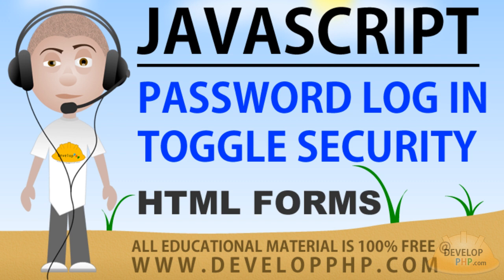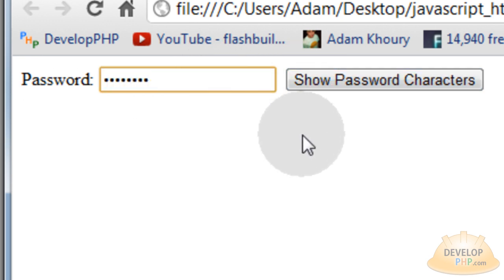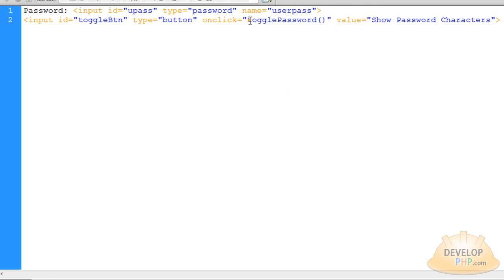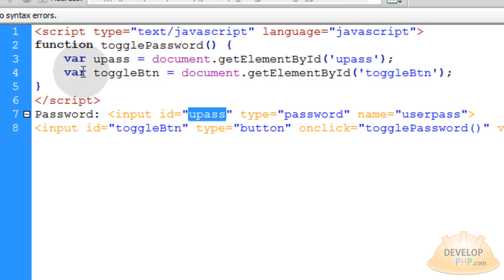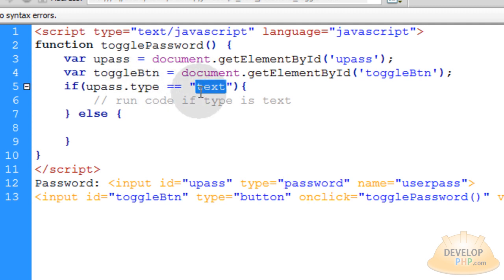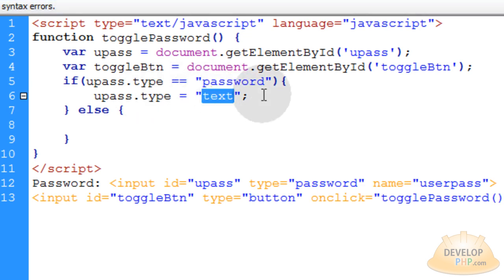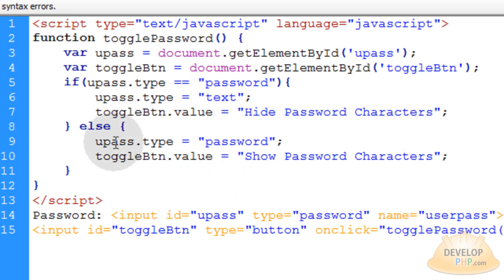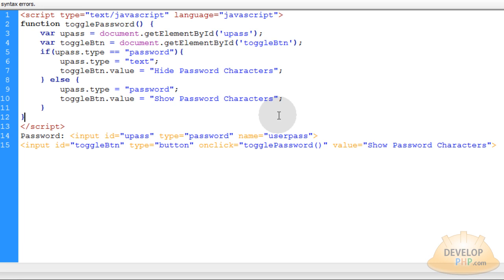javascript toggle password security field text html form login switch tutorial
Learn to build a log in password security mode toggle function using simple JavaScript. Allow the user to change back and forth to any mode they like best for entering their passwords.